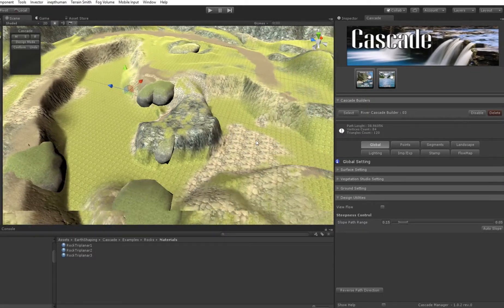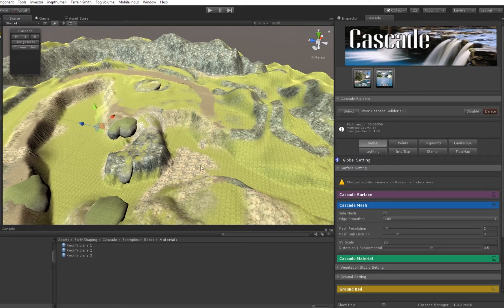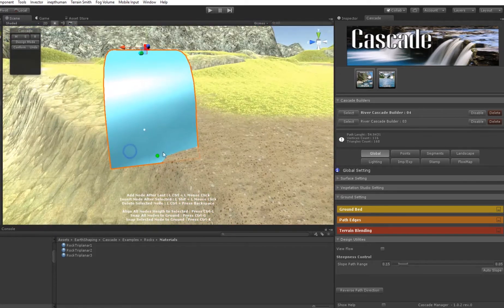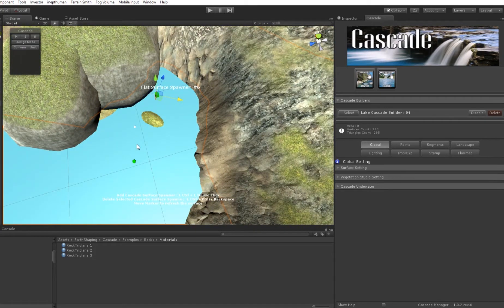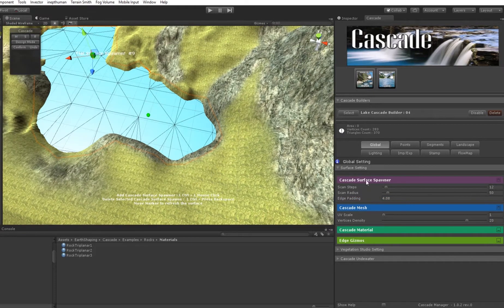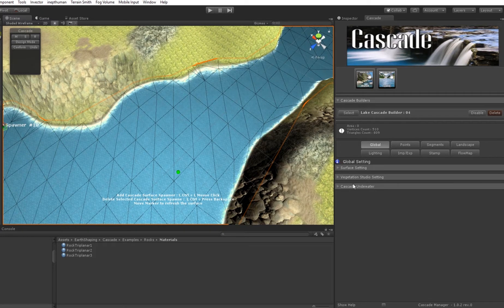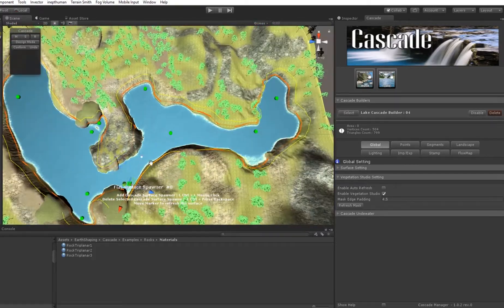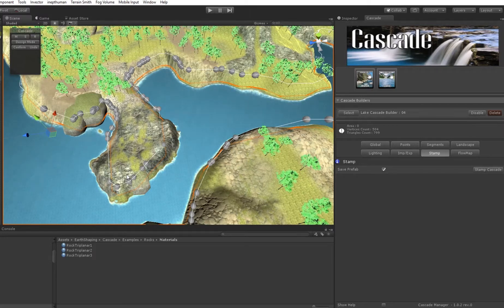Cascade Surface Spawner - First Overview - Lake creation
In this video, you can learn how to create a perfectly shaped water surface for amazing lakes. And in just a few seconds